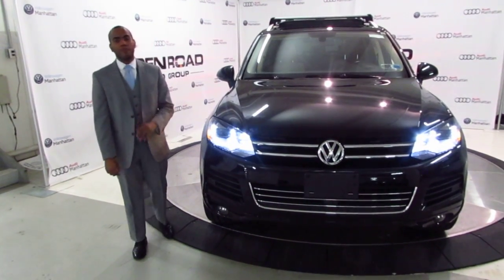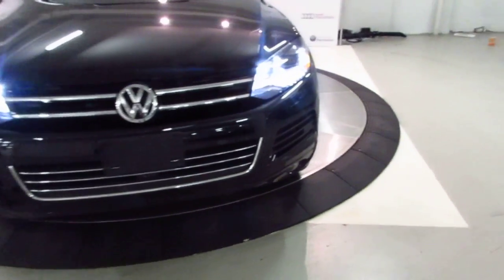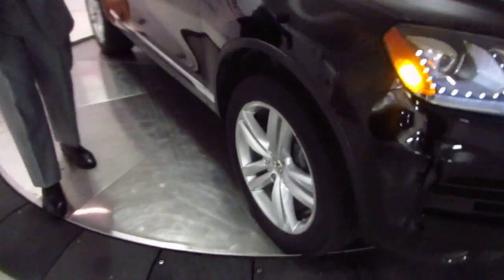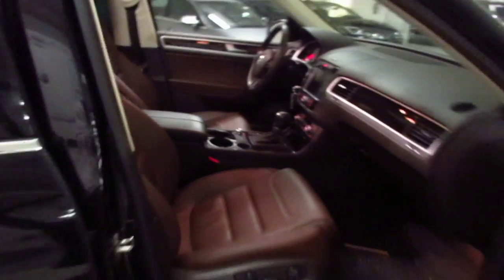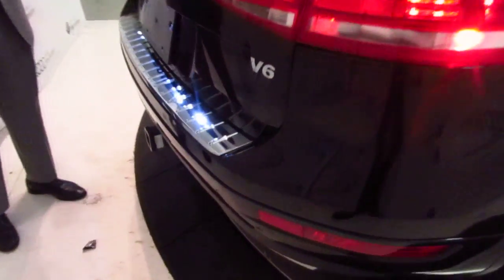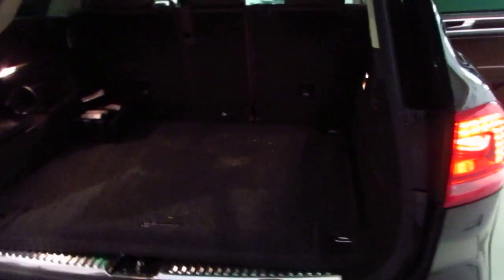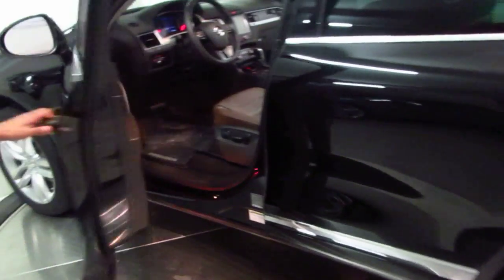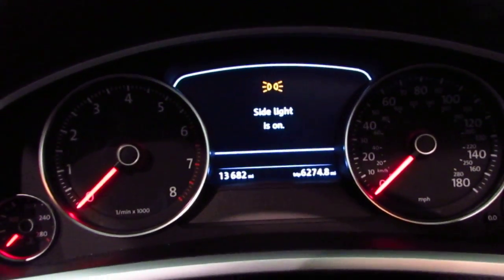14 Touareg Executive walk around video with Jose Mendez